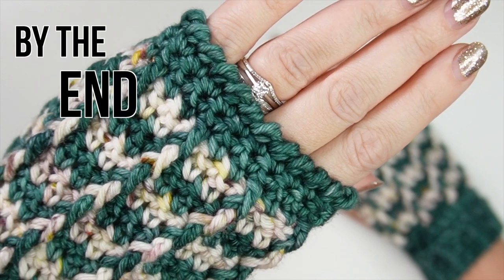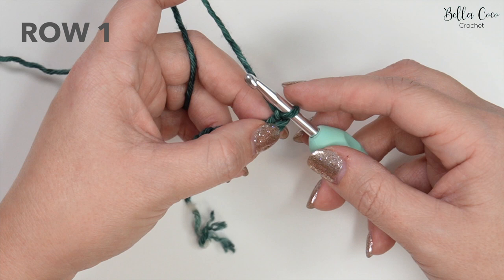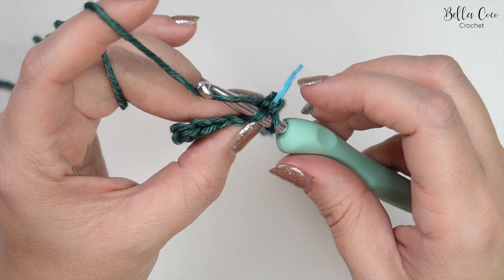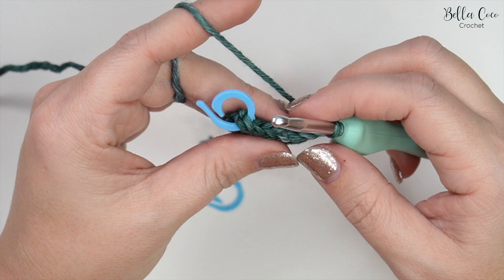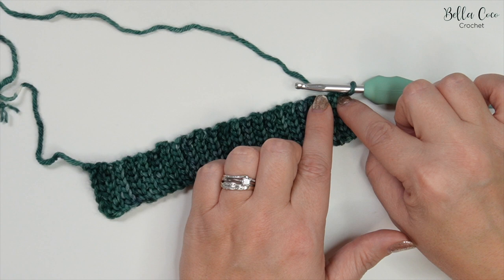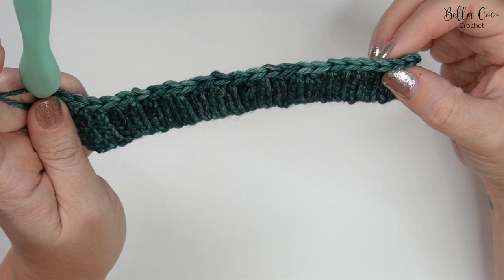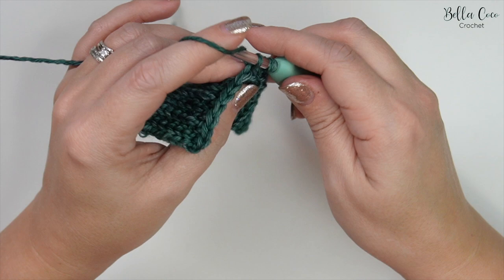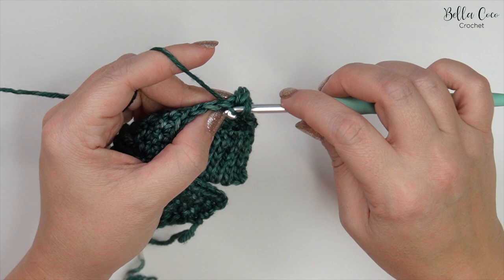Crochet Wrist Warmers | FAST and EASY suitable for beginners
Create your own Crochet Wrist Warmers/ Fingerless mitts with this easy to follow video tutorial. This video is suitable for all skill levels including beginners and you'll be amazed at just how quick and easy they are to make.  If you need the left handed version of this video, you can find it
Want to learn how to turn these into convertible mitts? I've got you, I'll show you just how to do that

I HAVE USED:
🧶 Yarn: Truly Yarn, 100% Superwash Merino in Aran Weight, 115g (4.06oz), 190m (208yds) or any equivalent yarn in mc Forest Green (approx 40g) and cc Crisp Morning (approx 26g). (This yarn was kindly gifted)
Scissors
Darning needle
Stitch Markers

⏱ TIME STAMPS:
INTRO                             00:00
YARN INFO                    00:16
SIZE INFO                      00:39
SLIPKNOT                      01:12
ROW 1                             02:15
ROW 2 TO 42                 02:57       -  RIBBED EFFECT FOR CUFF
MAIN SECTION
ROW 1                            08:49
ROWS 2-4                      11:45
ROW 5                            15:09       -  BAR STITCH
CHANGING COLOUR   15:45
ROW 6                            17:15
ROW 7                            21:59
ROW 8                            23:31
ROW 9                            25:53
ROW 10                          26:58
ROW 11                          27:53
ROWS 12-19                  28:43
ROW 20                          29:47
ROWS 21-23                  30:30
FASTEN OFF                  31:33
SEWING IN THE ENDS 31:47
SEWING TOGETHER     33:17
THUMB HOLE                34:27
DECORATIVE TOP         37:53
CRAB STITCH                38:23
FASTEN OFF                  40:37

//FAQs??